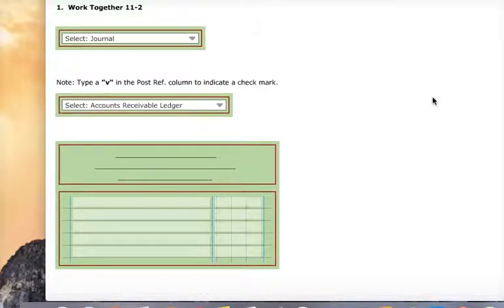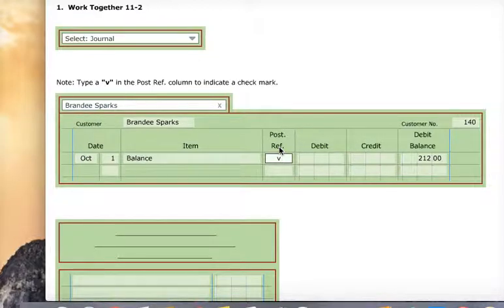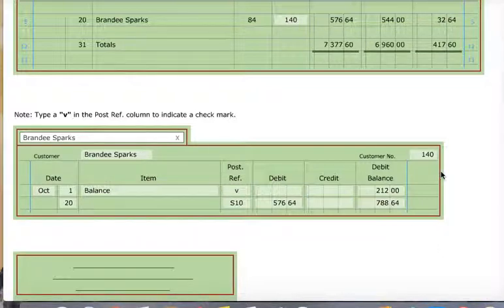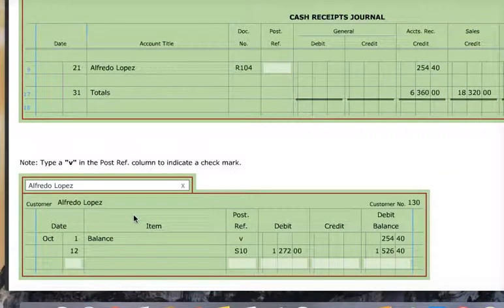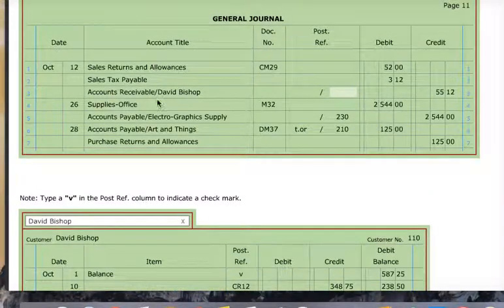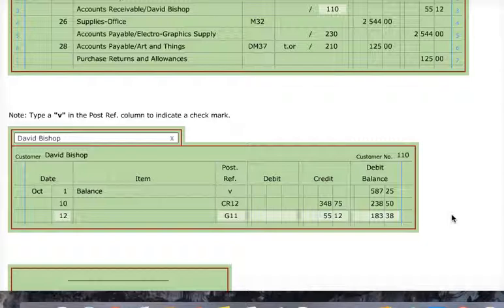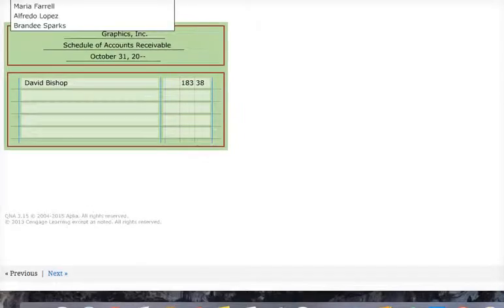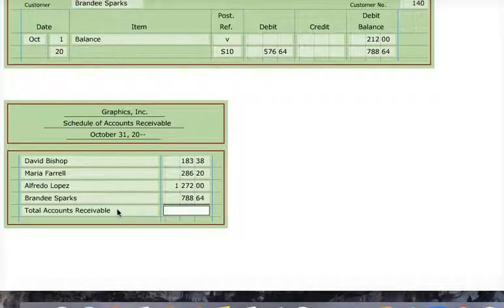Work Together 11 2